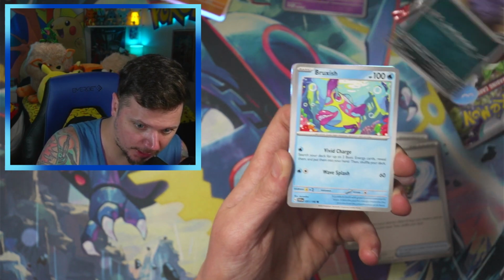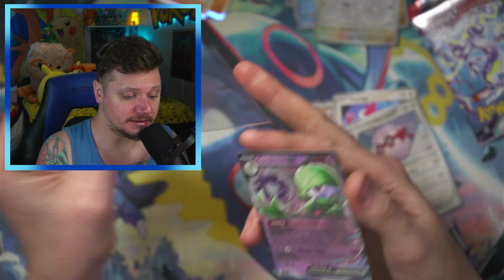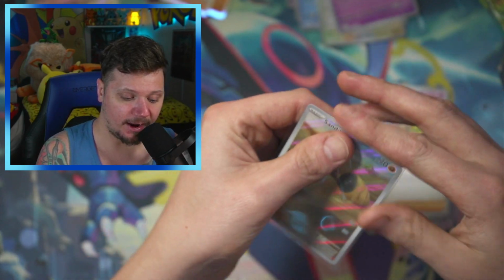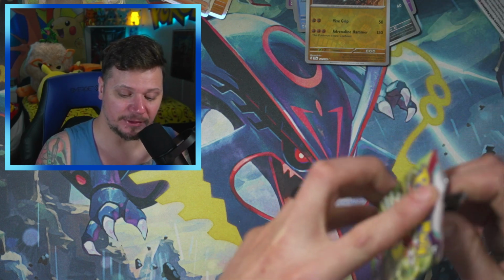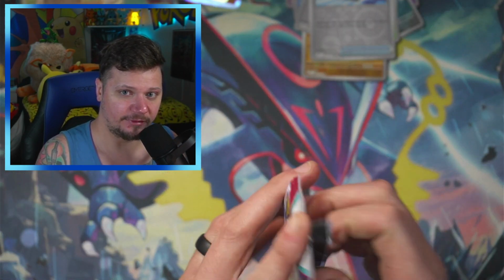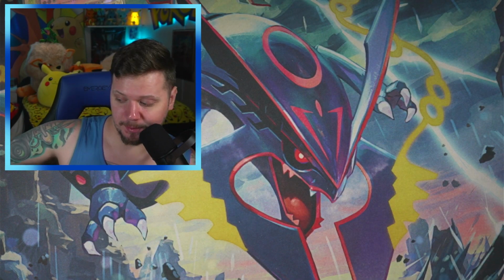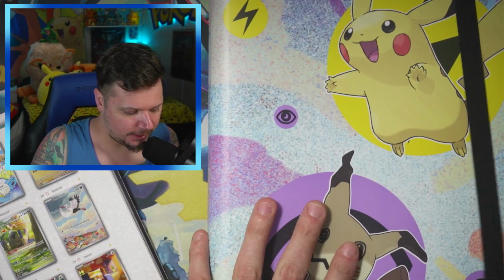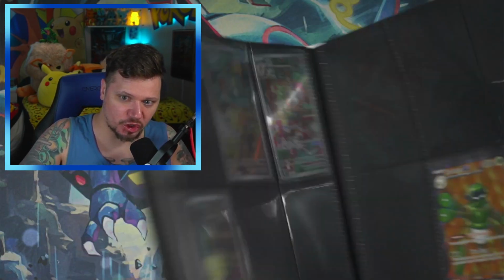ASMR Pokémon Elite Trainer Box Opening! Pokémon Scarlet & Violet Opening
Welcome back to another video, I hope you're having an amazing day!!
In this video, I open a Pokemon Scarlet & Violet Elite Trainer Box, but asmr style! I hope the sound of my voice and the crinkling of the card packs soothe you and you're able to have total relaxation!

Pokemon Stinger Transition

End Screen Music:
Namven